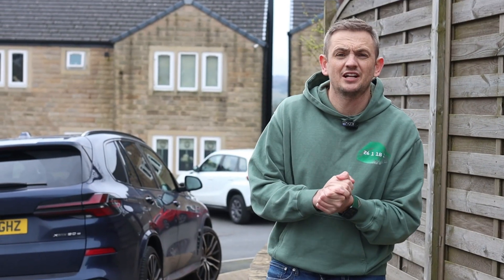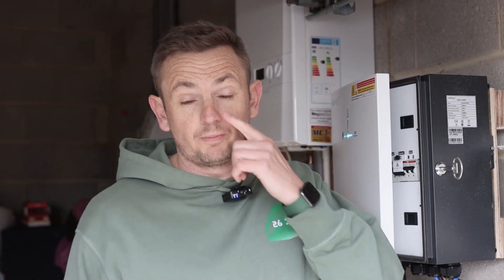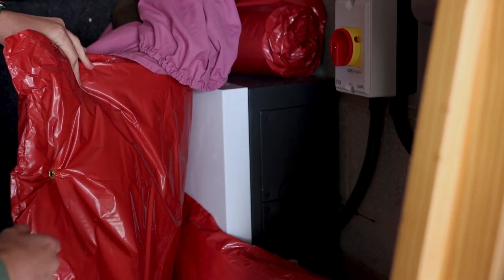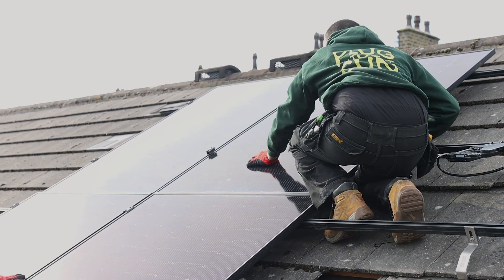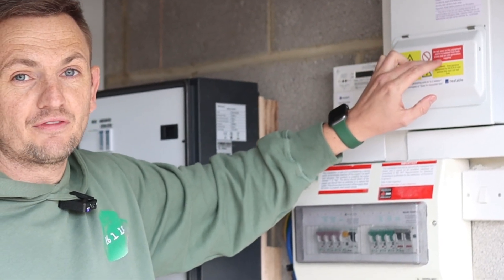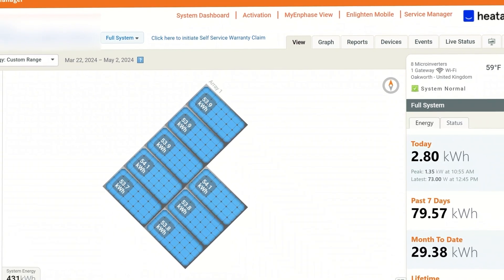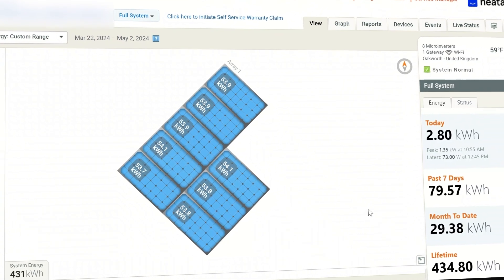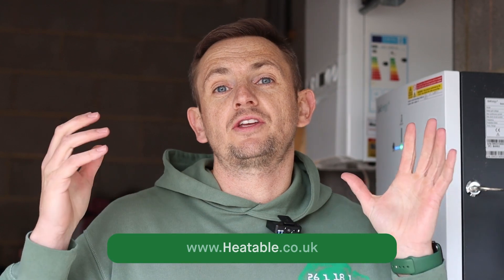Home Battery to Solar: Is it worth the Money?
Join us for this video as we upgrade a property with a pre-existing home battery but no solar panels. We install a solar array and review the data of the panel generation over the weeks after the install, so that you can see how the system performs and answer the question... Does solar live up to expectations and is it worth the money?

We also encounter a huge issue with the install when we discover that the property had no scaffolding... Watch along to find out what happened and see how we got on 👀

If you're thinking of starting your battery only journey, get a quote for one

Want to see how much solar would cost you?

Heatable Socials 👋